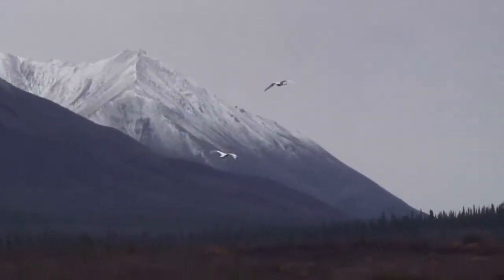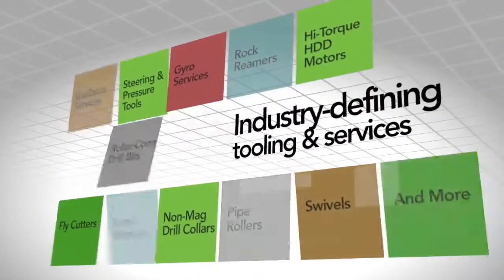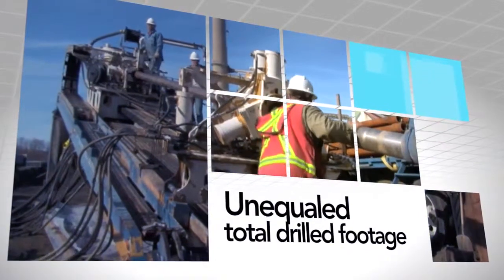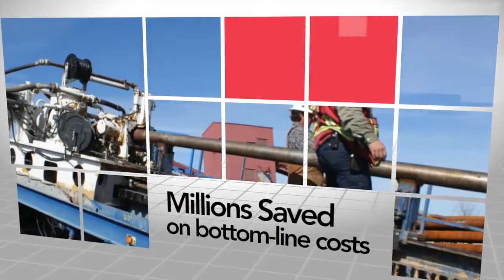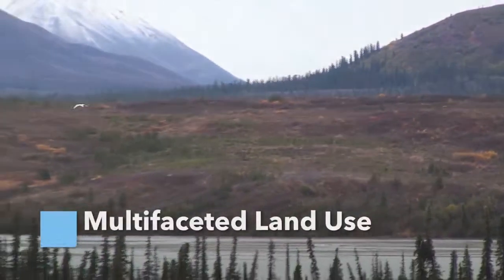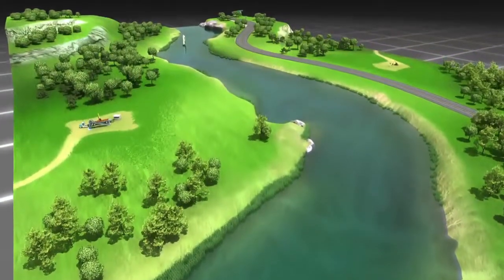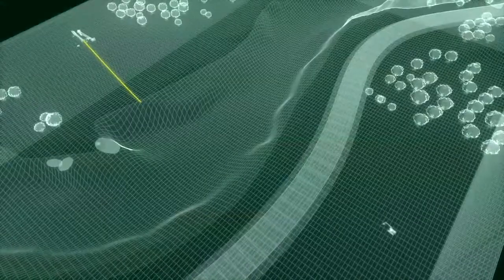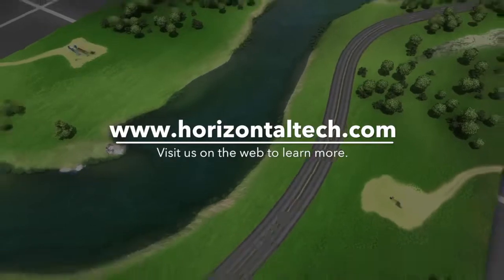HTI: Horizontal Directional Drilling / Boring (HDD) Services Worldwide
An introduction to the Horizontal Directional Drilling / Boring (HDD) services we provide our customers throughout the world.